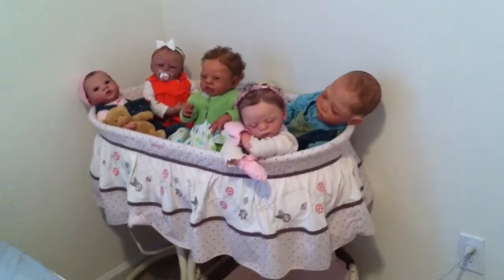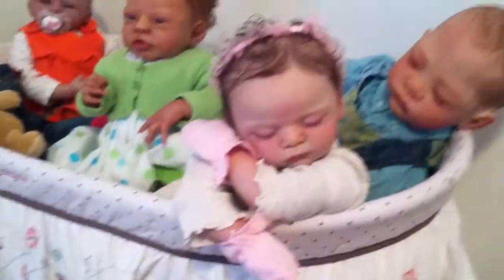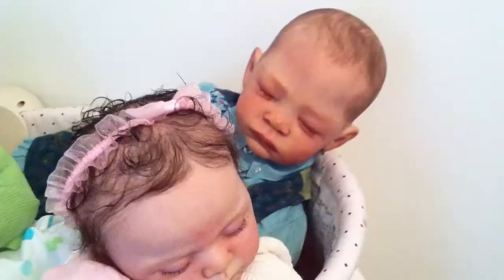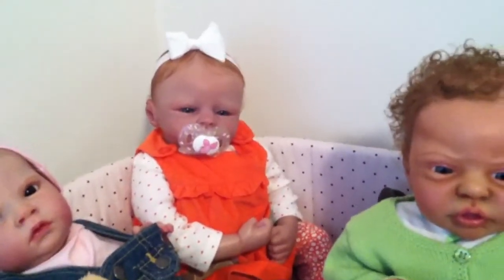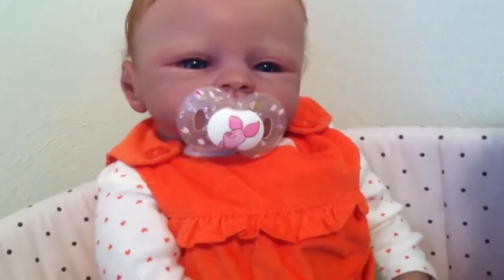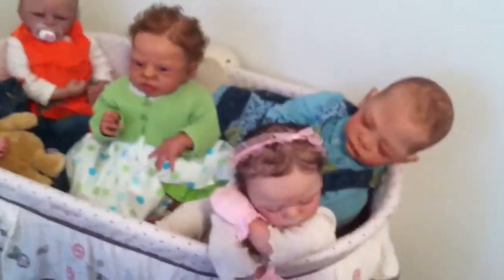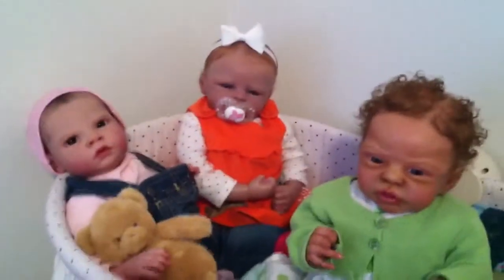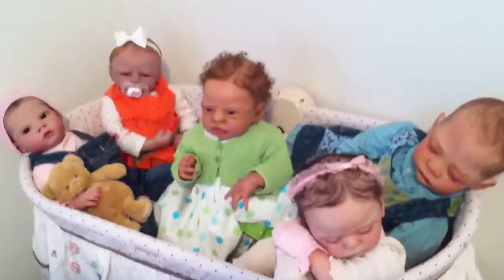5 Little Monkeys in the Bassinet!!!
4 personal collection babies and the Esme kit I have for sale :)